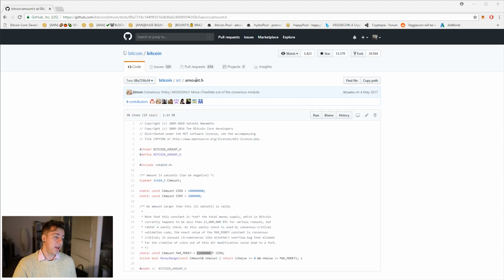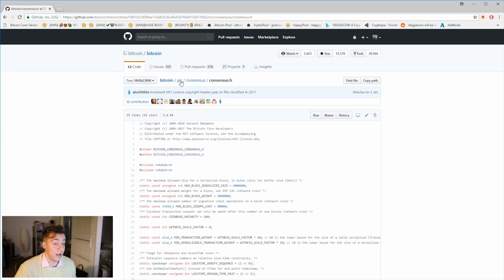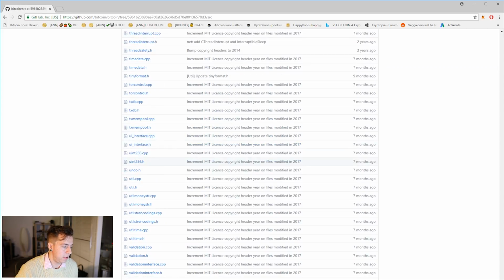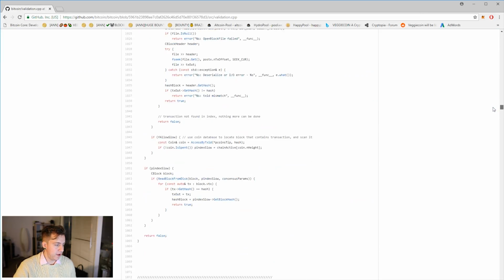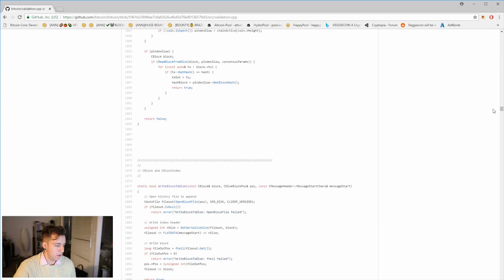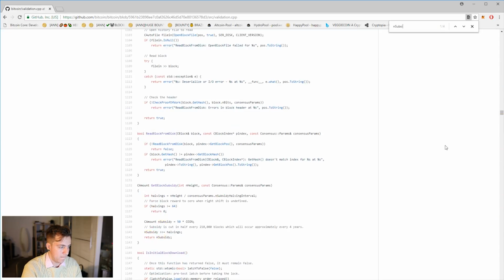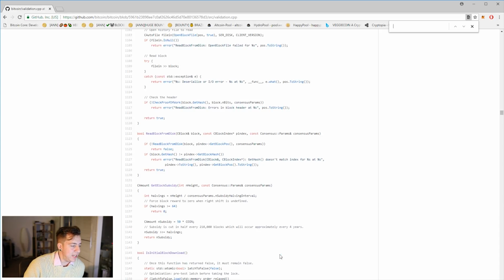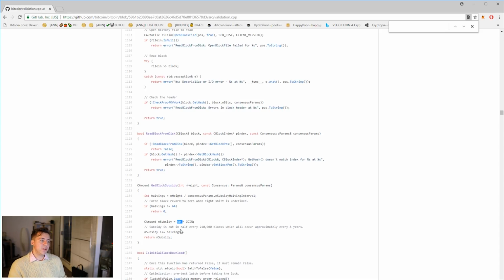The Bitcoin Source Code: A Guided Tour - Part 3: Changing Max Supply and Coinbase Maturity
If you enjoyed the video, or it helped you out - please consider buying me a coffee!

Ever wanted to develop altcoins from the bitcoin source code? In this series, I will explain everything there is to know about altcoin development, and the things that you need to know to get started with altcoin development. This video is about the genesis block and some interesting information that concerns the genesis block, such as nPowTargetSpacing, the time between blocks, and nPowTargetTime, the time between the mining difficulty adjustment.